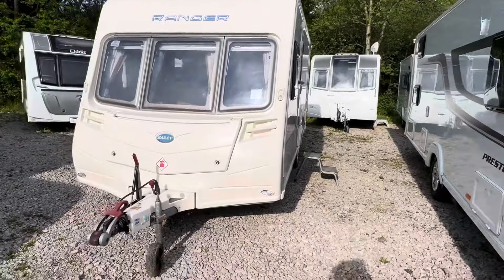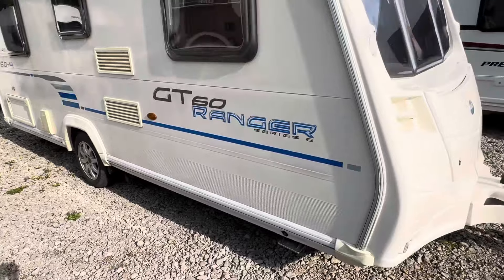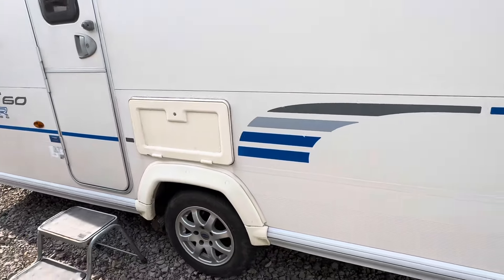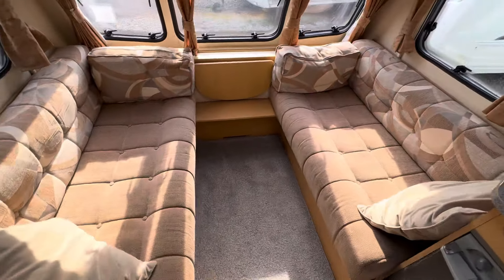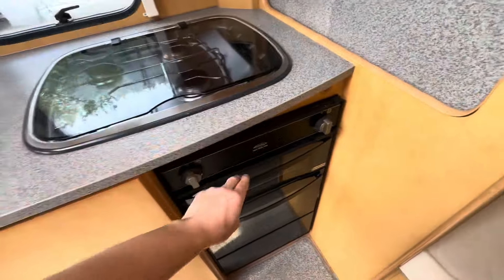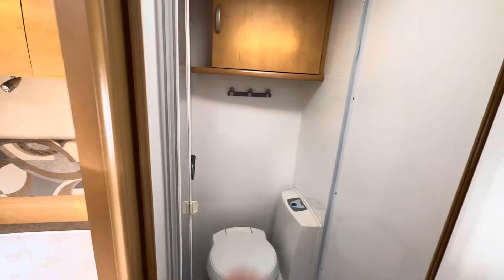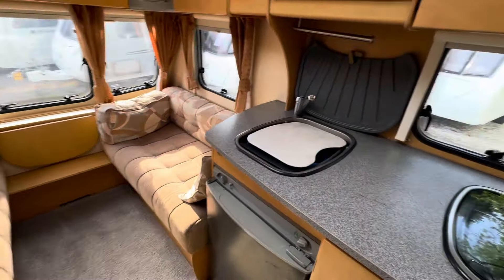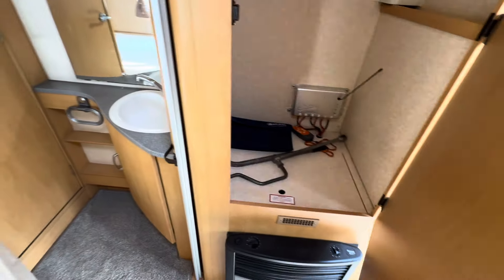2009 Bailey Ranger GT60 460/4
2009 Bailey Ranger GT60 460-4

Four berth
Single axle
Fixed bed
Compact lightweight caravan
Motor mover fitted
Starter kit available
Part exchange welcome
Finance available

For more information or if you would like to view please contact Paul or Steve